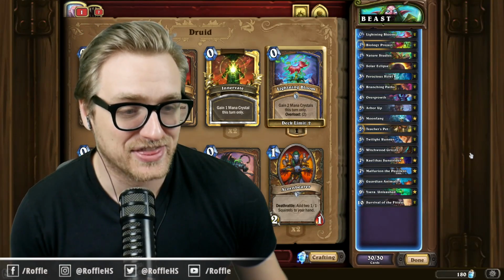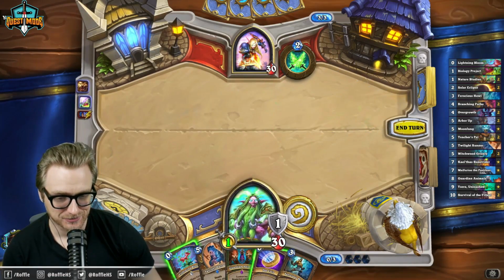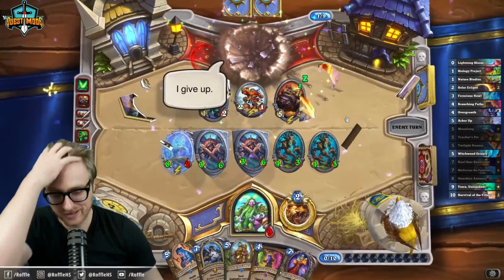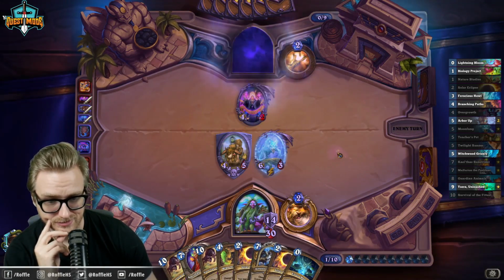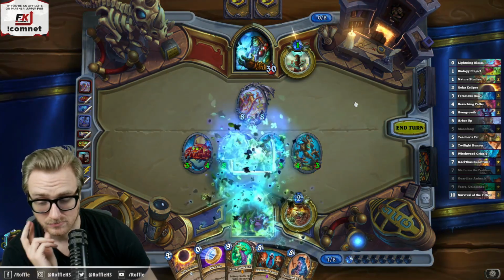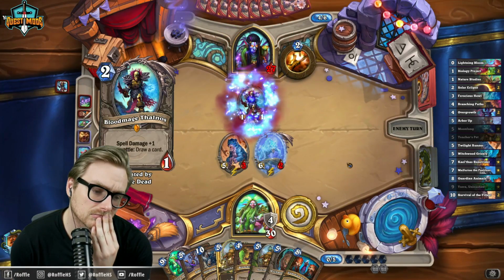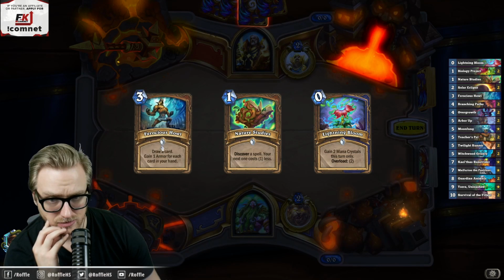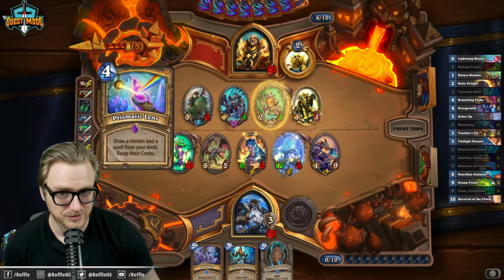🐺MOONFANG🐺 is a GOOD GIRL? Guardian Animals BEAST DRUID is BACK | Darkmoon Races | Wild Hearthstone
🔍 Deck Code 🔎
AAEBAaHDAwSZ0wL2rQOuugOV5AMNntIC8vECv/ICj/YC6LoDks0Dm84DutADk9ED3tED8NQDiuADjOQDAA==

### B E A S T
# Class: Druid
# Format: Wild
# 2x (0) Lightning Bloom
# 2x (1) Biology Project
# 2x (1) Nature Studies
# 2x (2) Solar Eclipse
# 2x (3) Ferocious Howl
# 2x (4) Branching Paths
# 2x (4) Overgrowth
# 2x (5) Arbor Up
# 1x (5) Moonfang
# 2x (5) Teacher's Pet
# 2x (5) Twilight Runner
# 2x (5) Witchwood Grizzly
# 1x (7) Kael'thas Sunstrider
# 1x (7) Malfurion the Pestilent
# 2x (8) Guardian Animals
# 1x (9) Ysera, Unleashed
# 2x (10) Survival of the Fittest